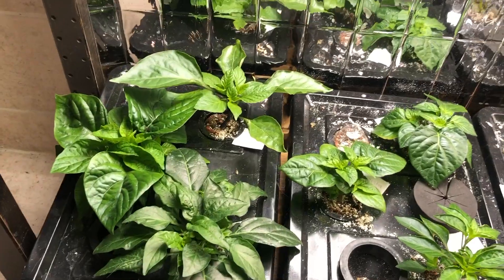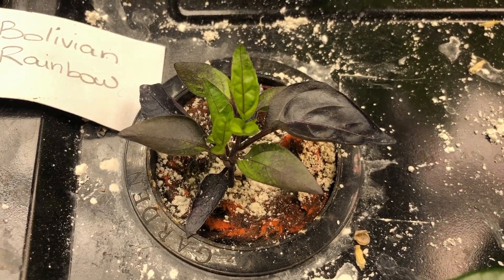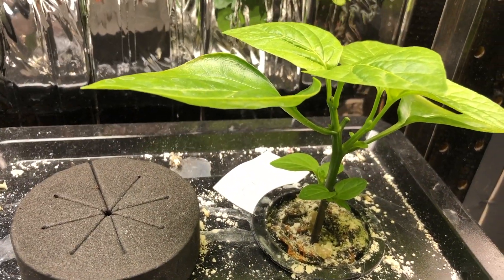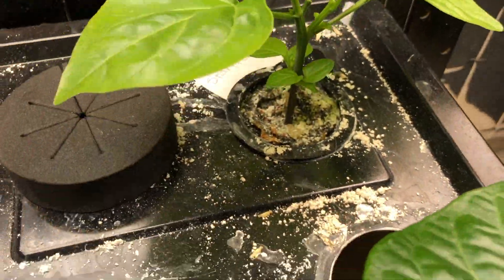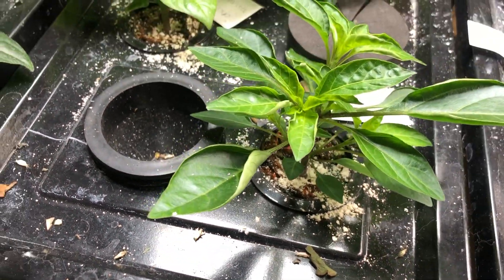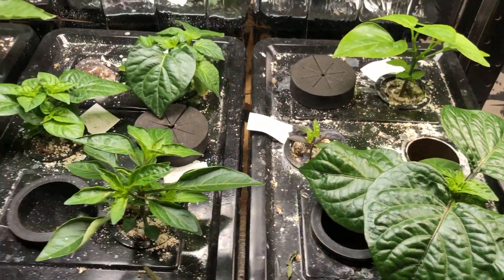Bonchi/Bonsai Grown From Seed, Week 5 Old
In this video I show all my baby Bonchi plants, which are peppers grown in the way of bonsais. Typically you start your bonchis in a hydroponic system.